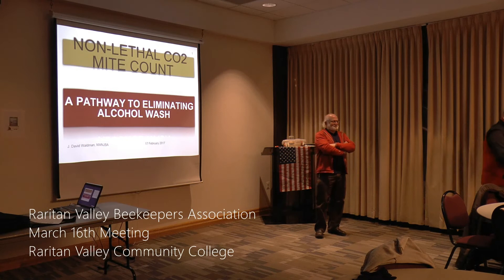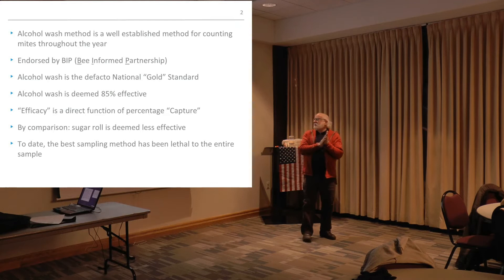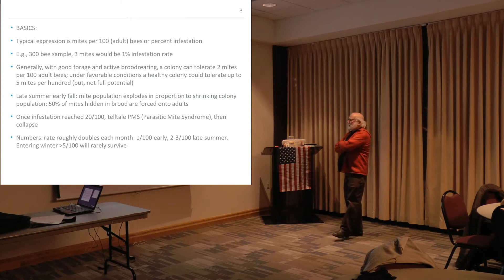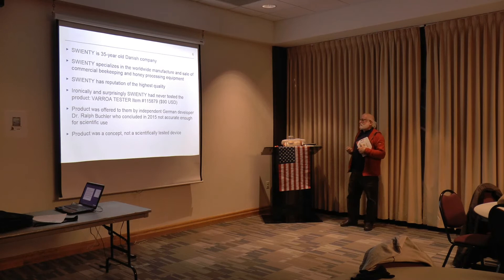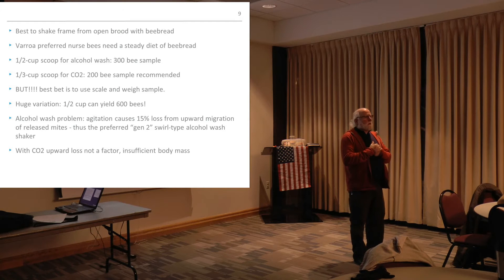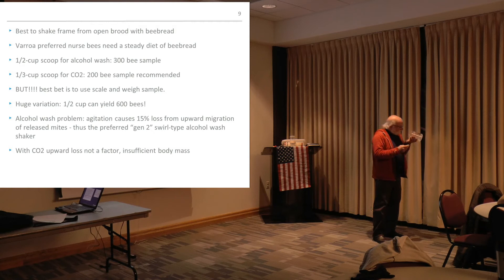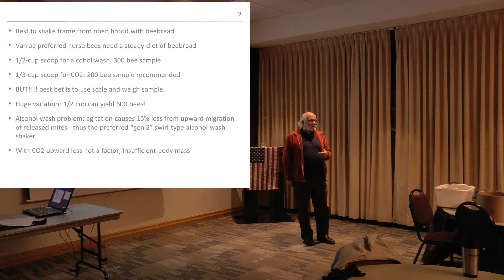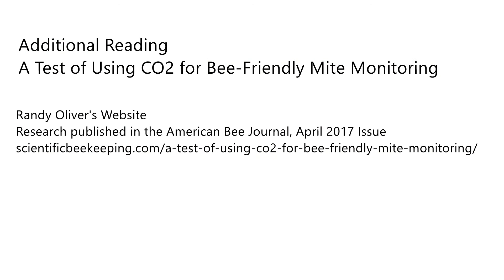David Waldman - Swienty Mite Monitoring